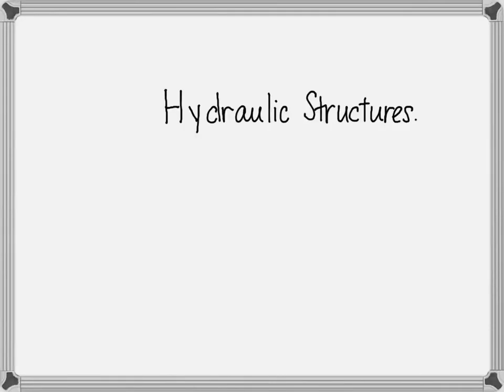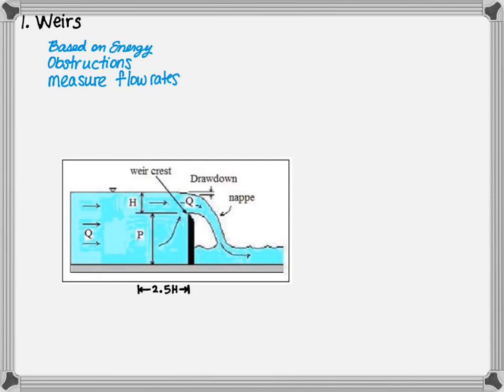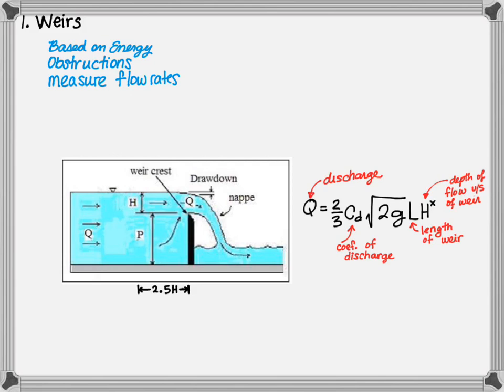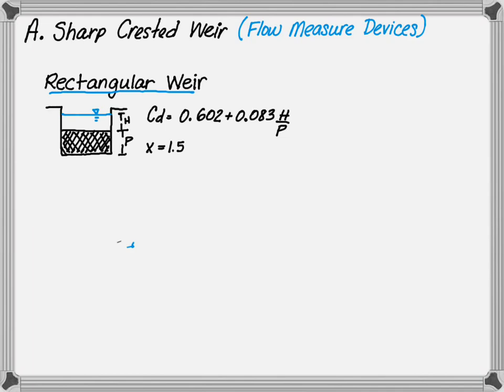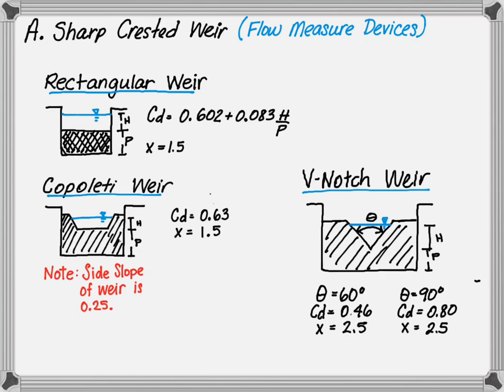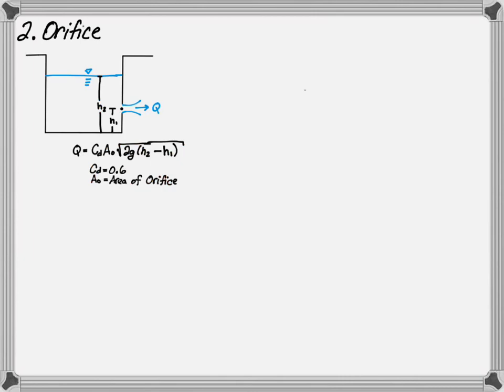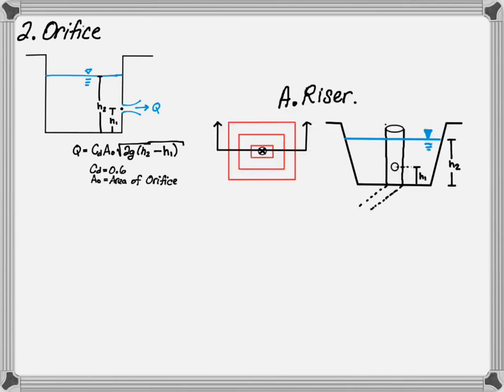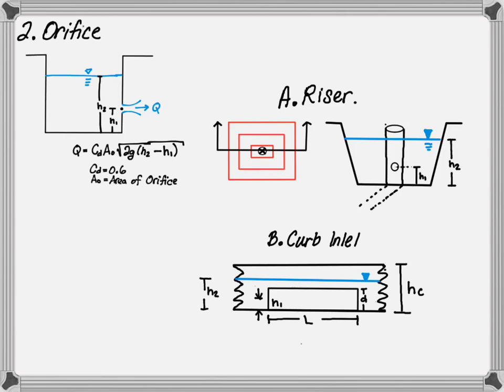Hydraulic Structures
The following video will cover flow calculations for hydraulic structures.  For this video you will learn about sharp crested weirs, broad crested weirs and orifices.